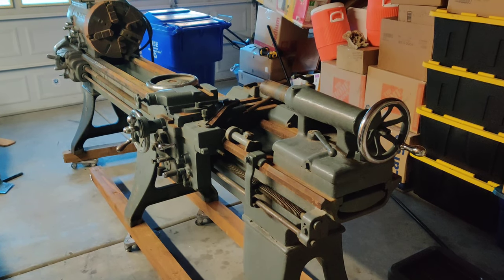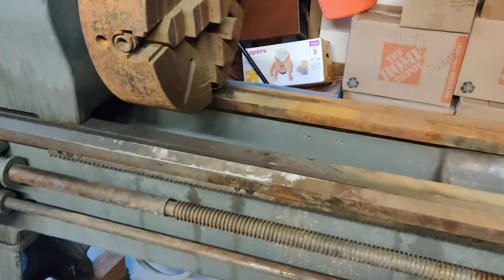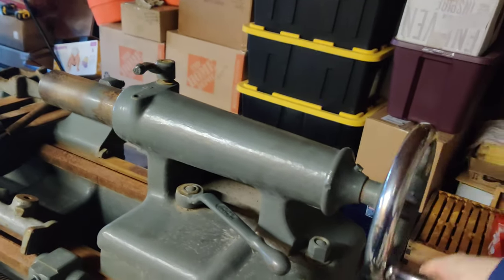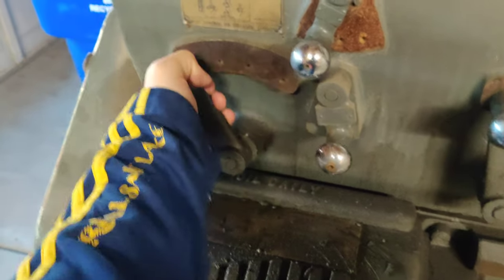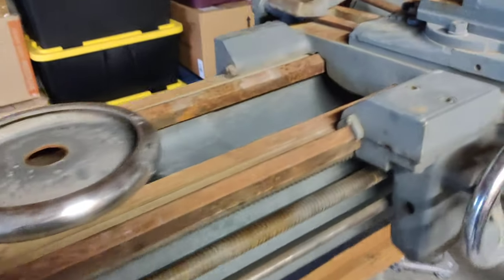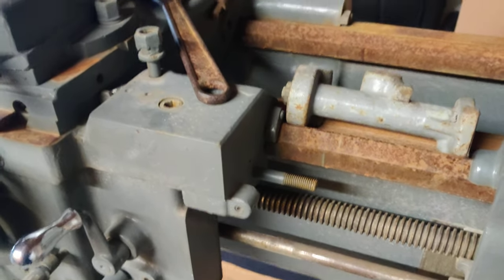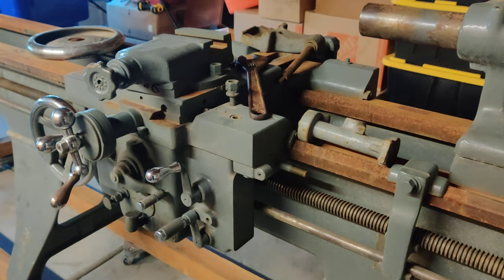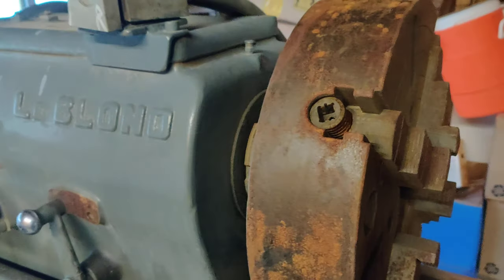1950 LeBlond Regal 17" Lathe Restoration Part 1: Rusty Lathe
Picked up this rusty bit of Iron a few weeks ago, with plans to get it restored to like new condition.